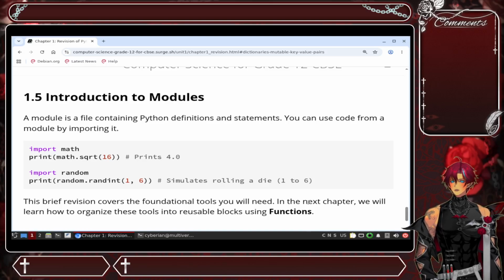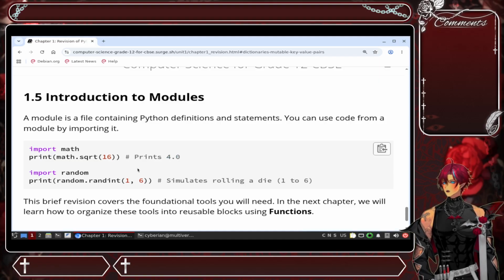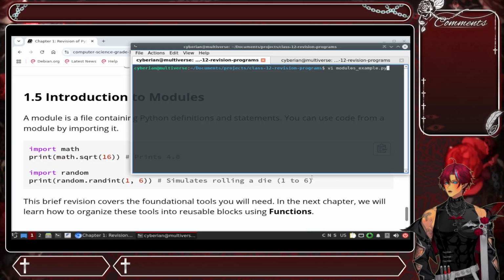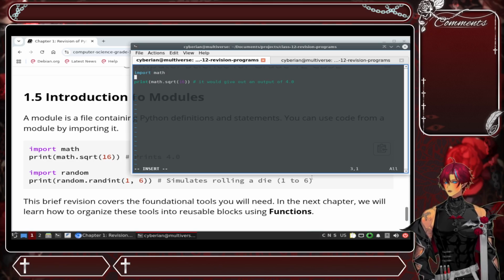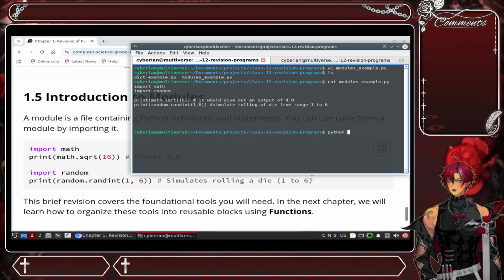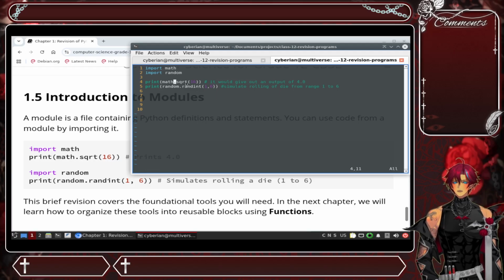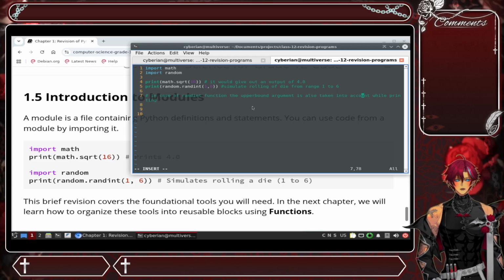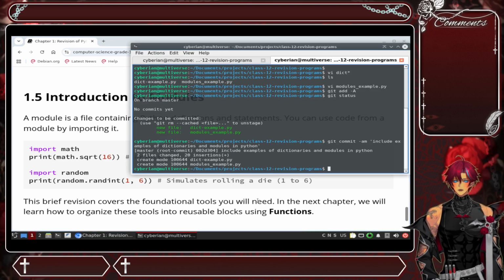modules revision python class 12 cbse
The male vtuber model and banner comes from:  @KenKenMo6 (X)